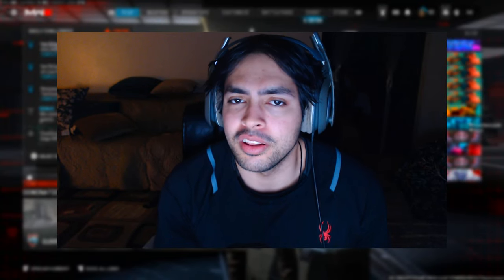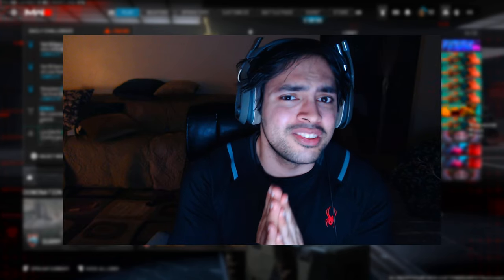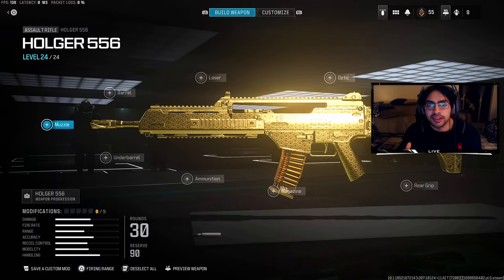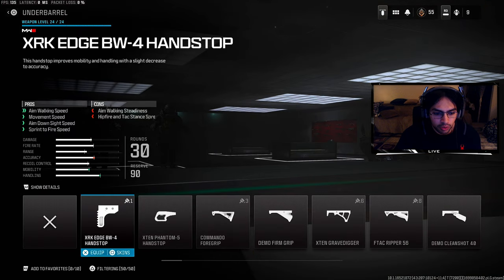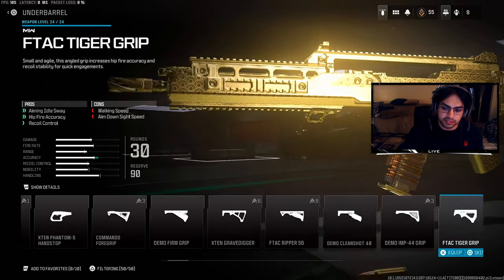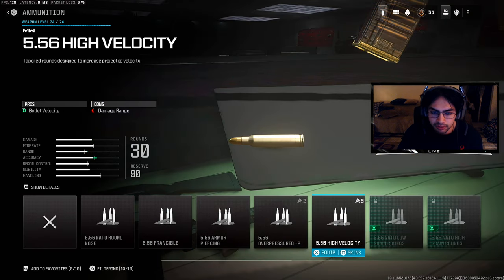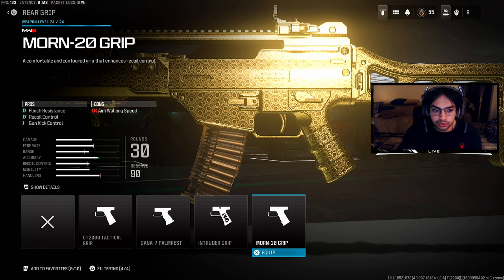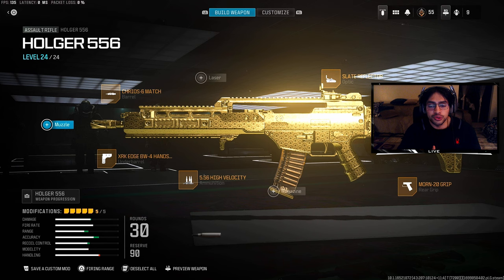The HOLGER 556 got me REPORTED for AIMBOT in Modern Warfare 3 (Best HOLGER 556 Class Setup)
▼ Make sure to keep updated with me! ▼